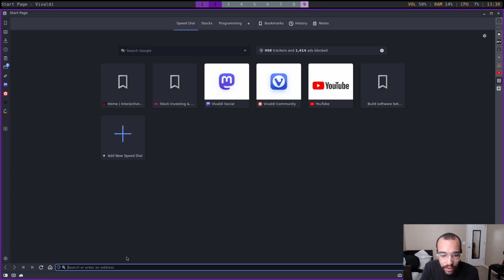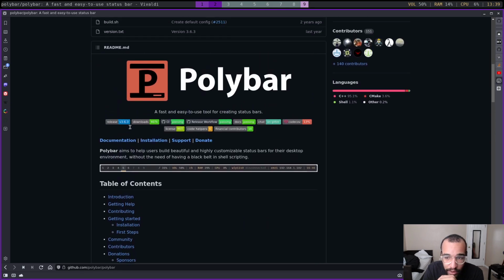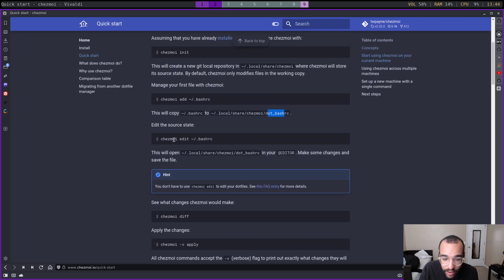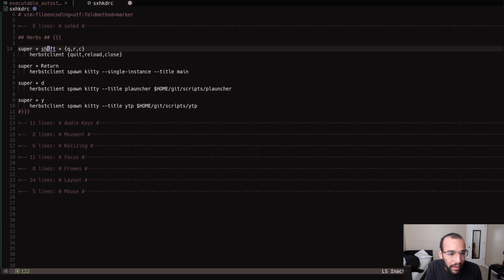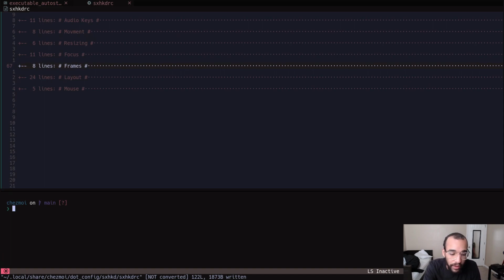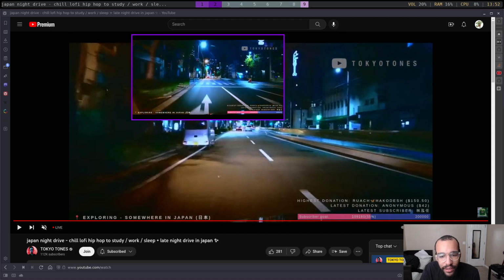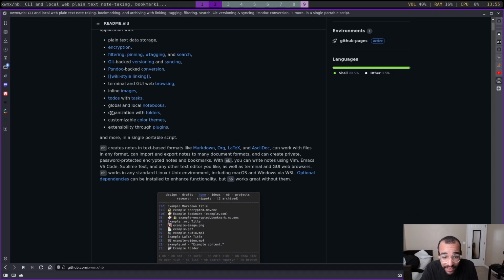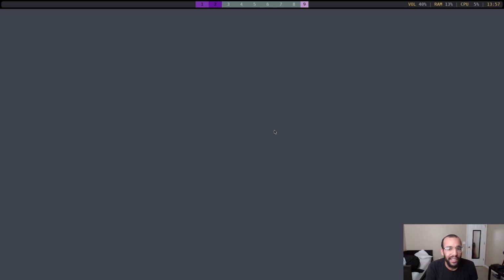My Linux Journey 4 - Some Shiny New Tools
New tools, new fun! Polybar, sxhkd, chezmoi! A lot to learn but a lot to customize. I feel myself excited to learn more, lets see what I can have done by next video!